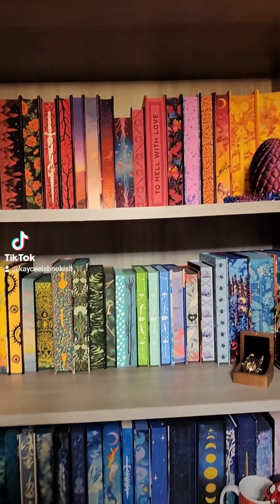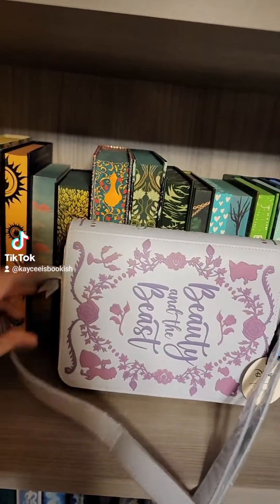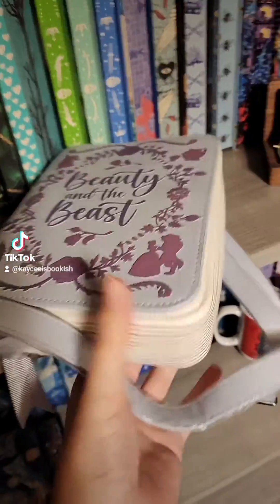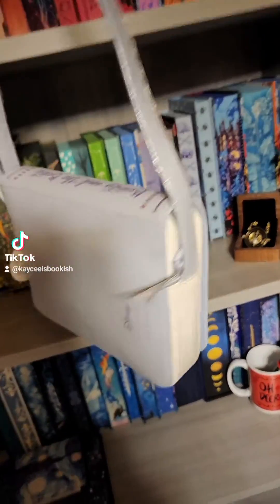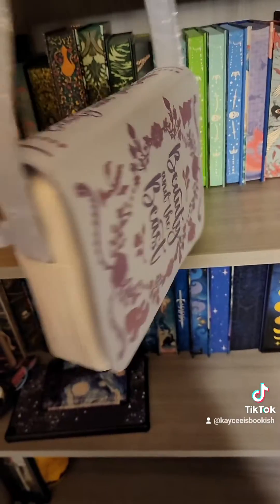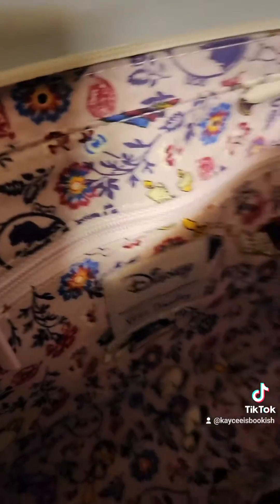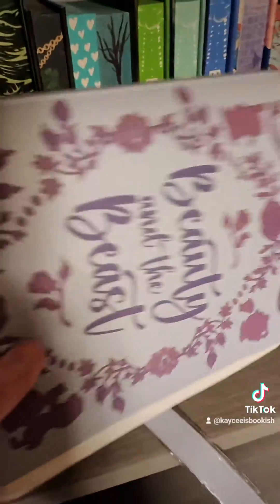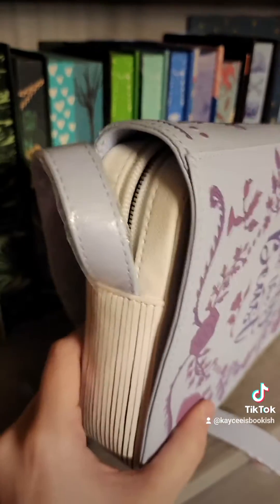Vera Bradley *Book* Bag 📚